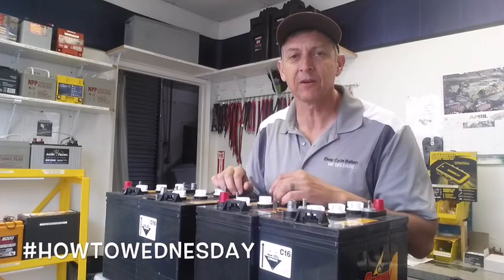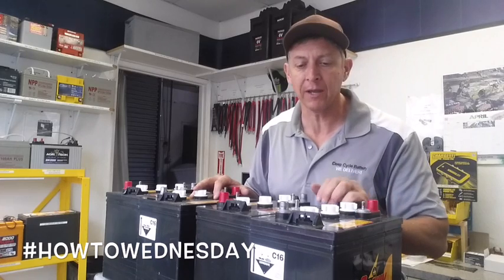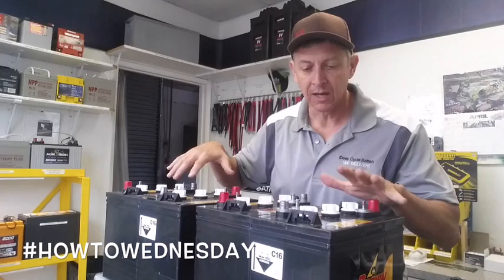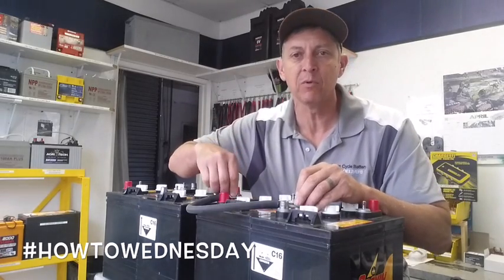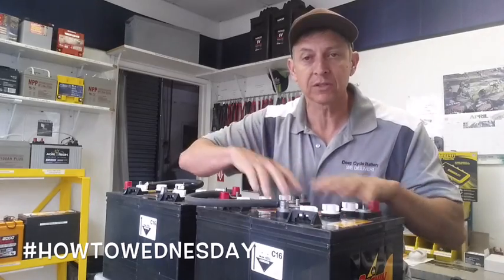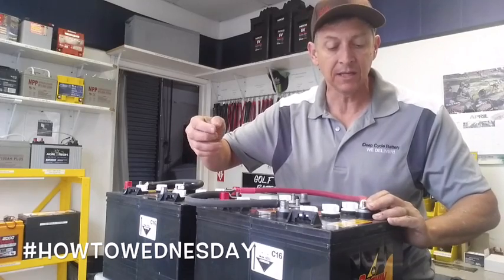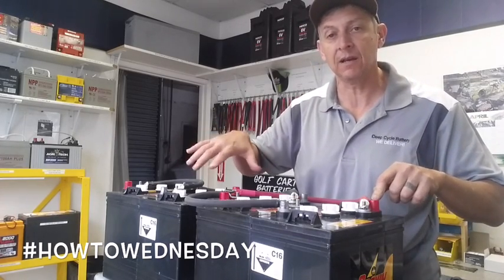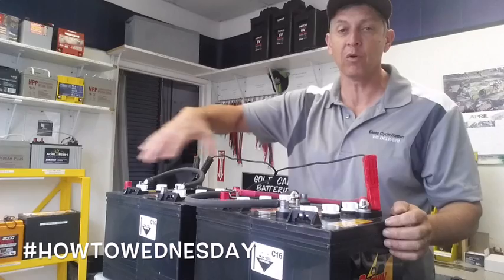How to Connect Batteries in Series Parallel Deep Cycle Battery 6 Volt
We quickly explain how to safely connect four 6 Volt Deep Cycle Batteries or Golf Cart Batteries (GC2) in series parallel to maintain 12 Volts and 440 AH.
The 6 Volt deep cycle battery is a Crown Cr220 with220AH.
Trojan T105 6V 225 or any other 6 V deep cycle battery is connected the same for series parallel.  2/0 stranded battery cable is used for maximum flexibility.